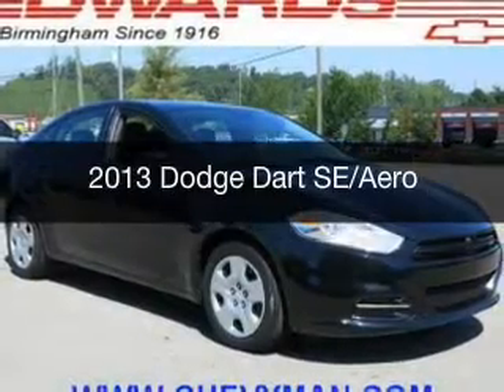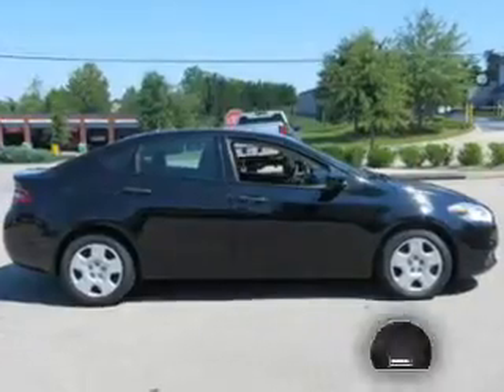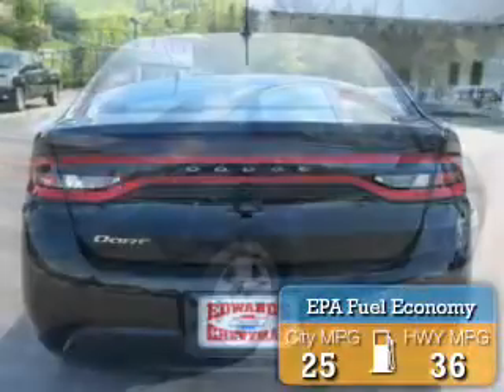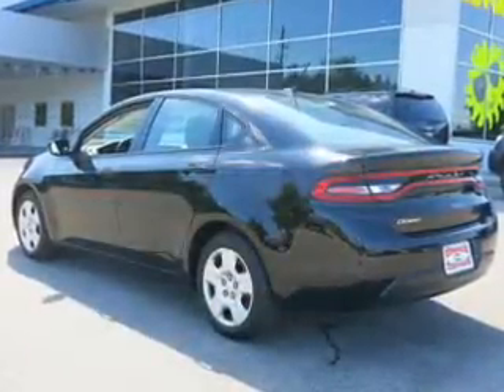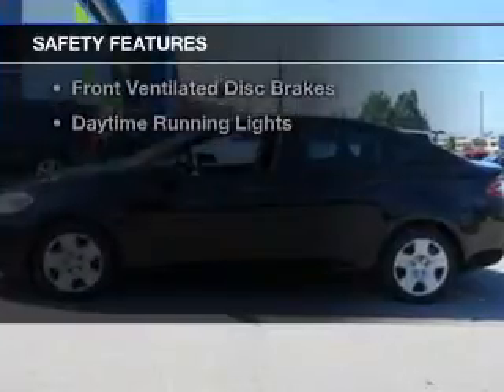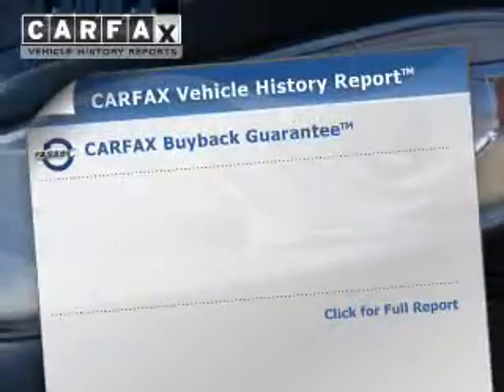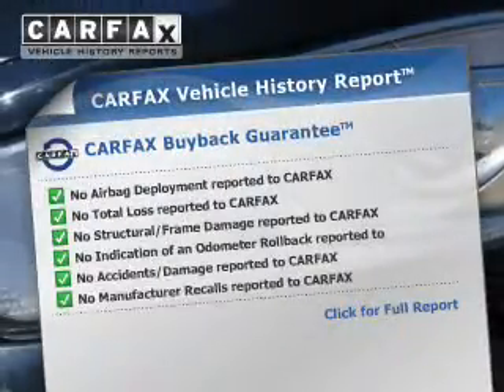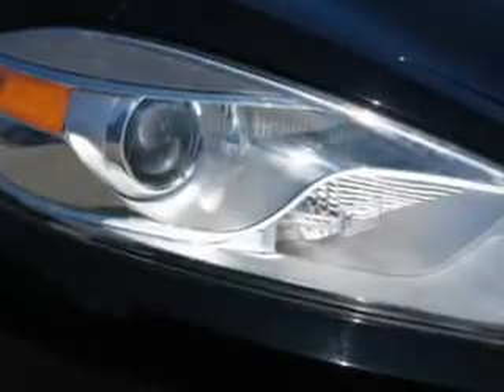2013 Dodge Dart - Birmingham AL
Year: 2013
Make: Dodge
Model: Dart
Trim: SE/Aero
Engine: 2.0 liter inline 4 cylinder 16 valve
Transmission: Automatic
Color: Pitch Black
Mileage: 21284
Address:
5499 Highway 280 East